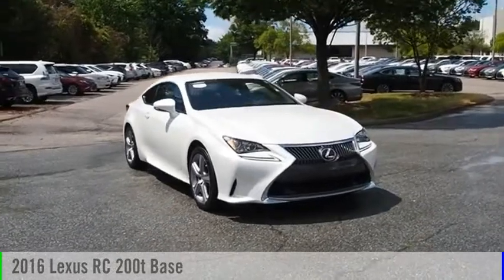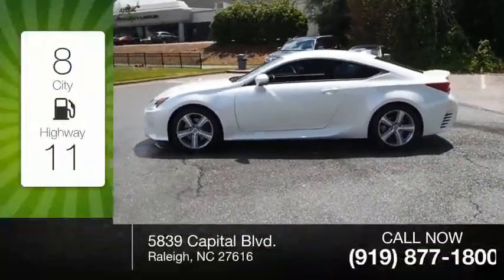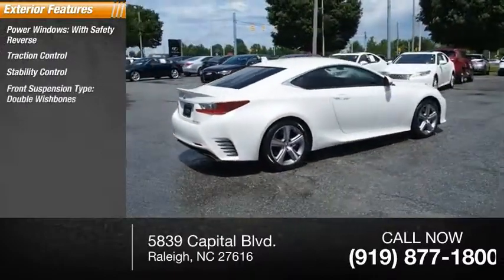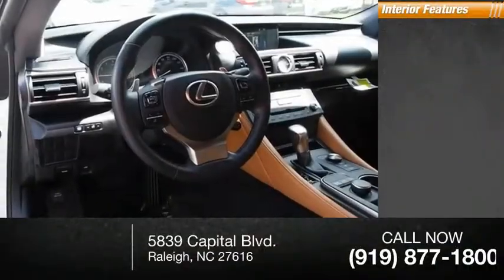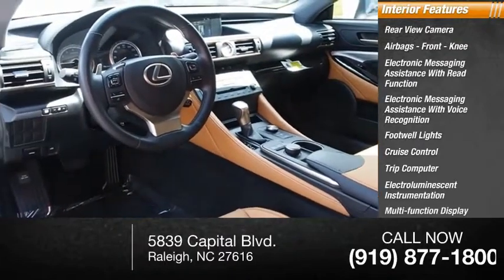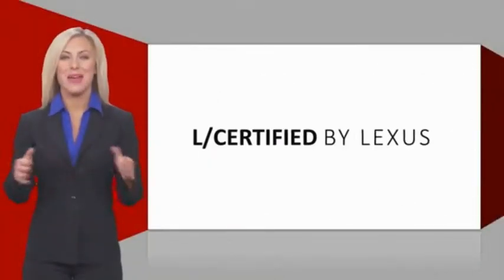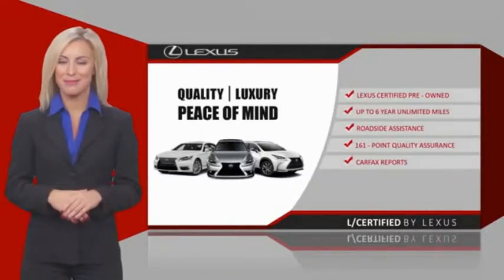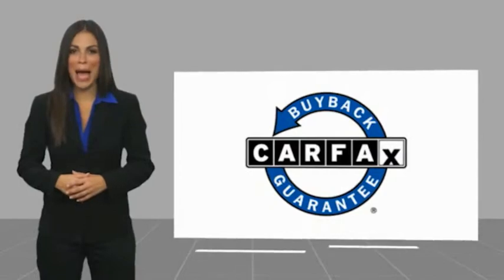2016 Lexus RC 200t for sale in Raleigh NC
2016 Lexus RC 200t for sale in Raleigh NC - Stock # P8313
Year: 2016
Engine: 2.0L I-4 cyl
Transmission: 8-Speed Automatic
Mileage: 30,316 miles
MPG Range: 22/32
Exterior Color: Eminent White Pearl
Interior Color: Flaxen
Address:
VIN: JTHHA5BC9G5003544